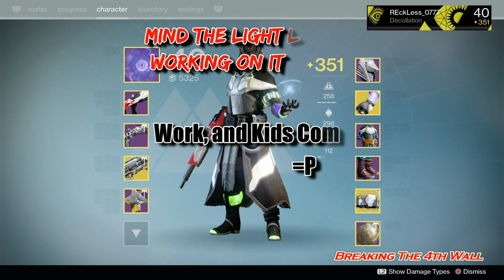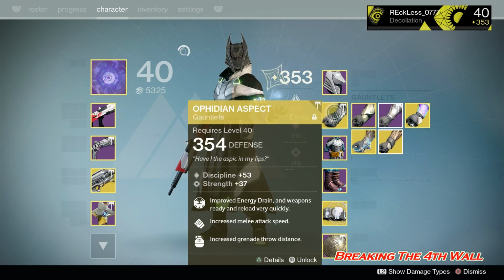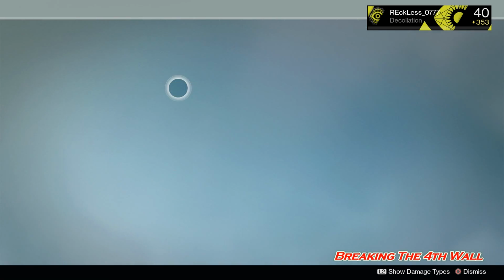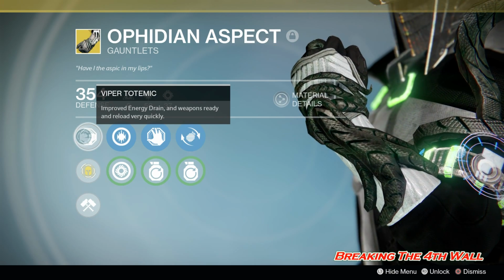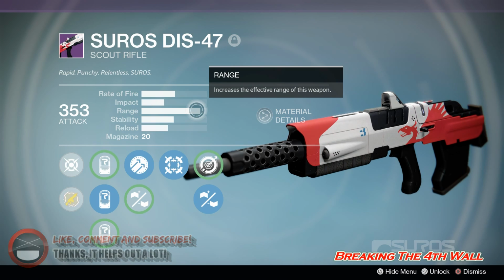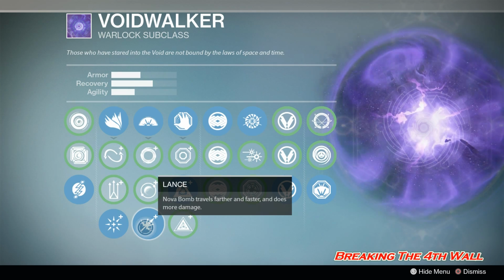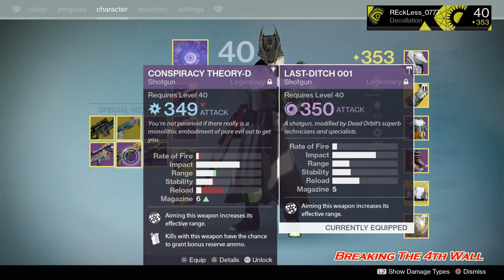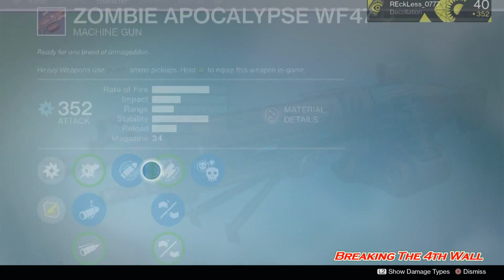Destiny: ROI - Best Voidwalker Subclass!! Part: 1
This video is about the best Voidwalker Warlock Subclass. There is NEW CONTENT for The Rise of Iron in this video. Hope you guys like the build!